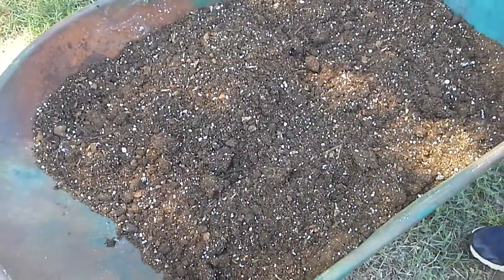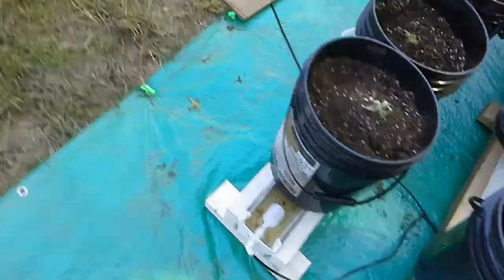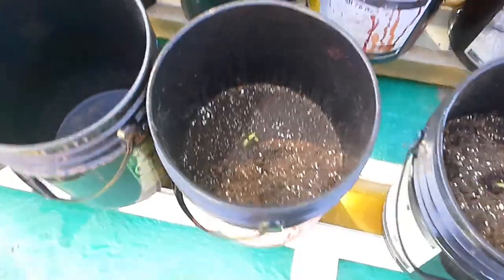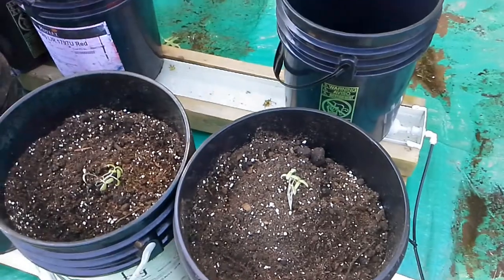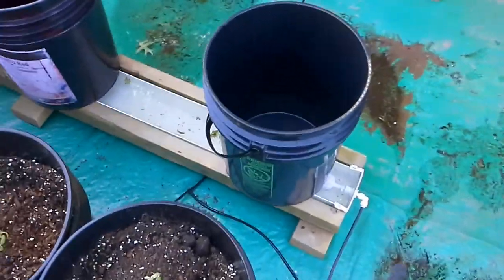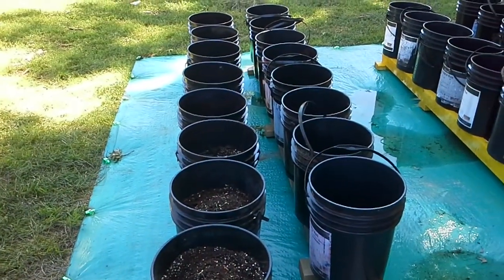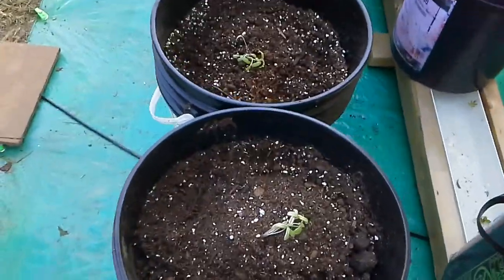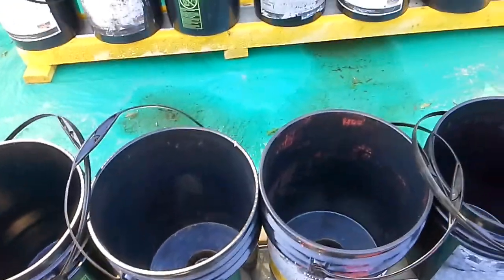DIY Potting soil mix PT2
This a potting mix recipe I found online.

1 5 gallon bucket of peat moss
2 5 gallon buckets of manure or compost
1 1/2 cup of garden lime
1 coffee can full of perlite
1 hand full of  epson salt